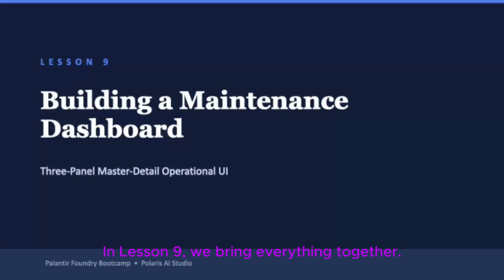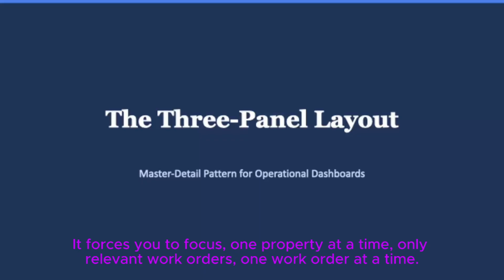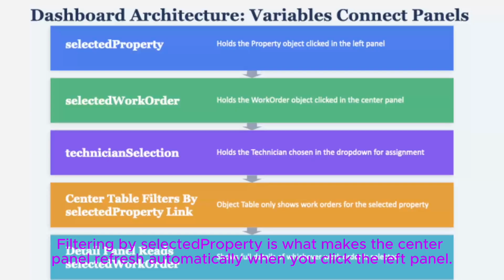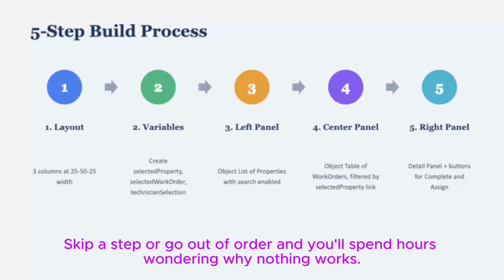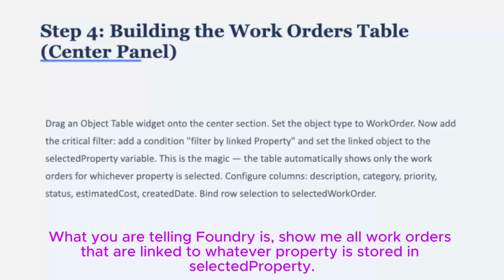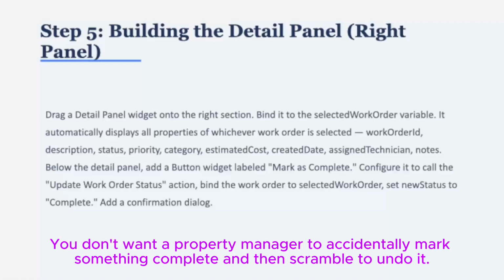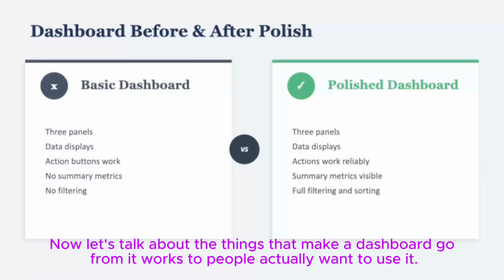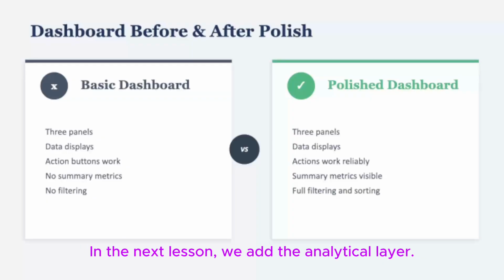Palantir Foundry: Build a Dashboard in Workshop (Lesson 9)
Lesson 9: Building the Maintenance Dashboard

Build a complete interactive maintenance dashboard with property list, filtered work orders, detail view, and action buttons using Workshop.

This is Lesson 9 of the 22-lesson Palantir Foundry Beginner Bootcamp. Follow along with the full tutorial, slides, and hands-on exercises.

Topics covered in this lesson:
- Why Build a Dashboard?
- When to Build a Dashboard
- Why Do We Need a Dashboard?